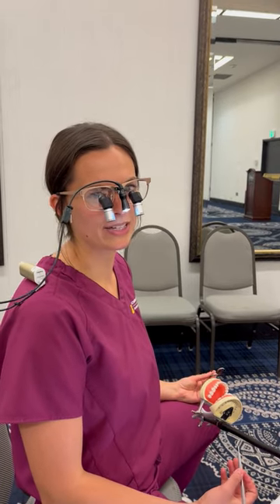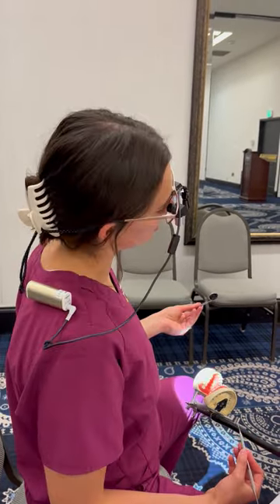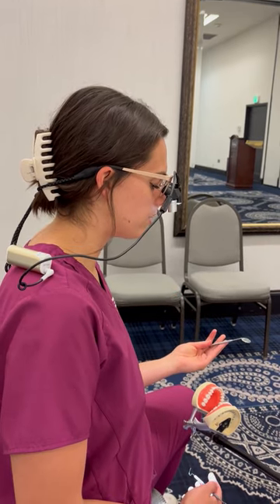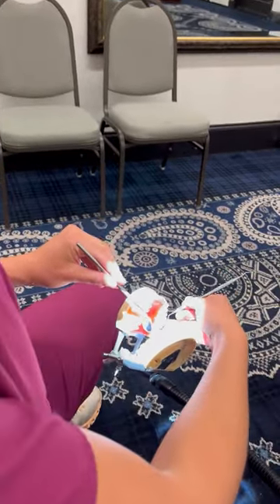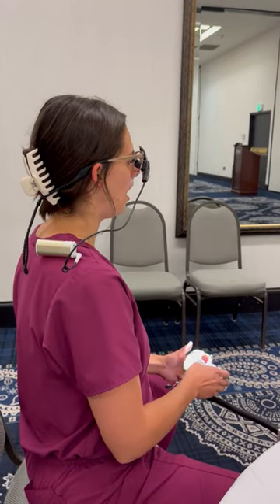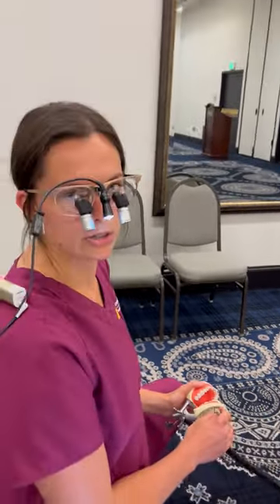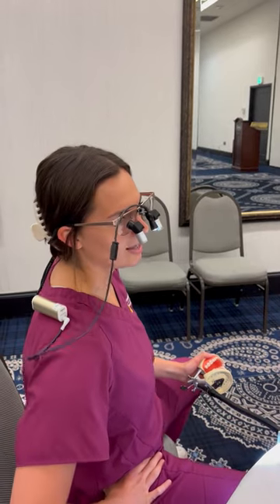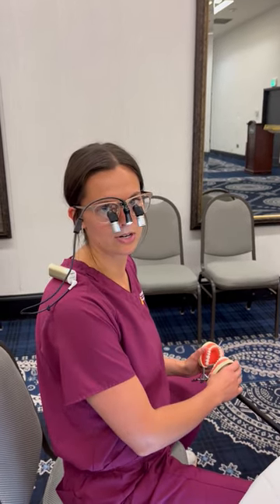ErgoPrism Tip - Upper Left Quadrant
Holly, a D2 student from the University of Minneapolis, has a tip for getting to the upper left quadrant while using ErgoPrism Loupes. You can learn more about ErgoPrism Loupes on our